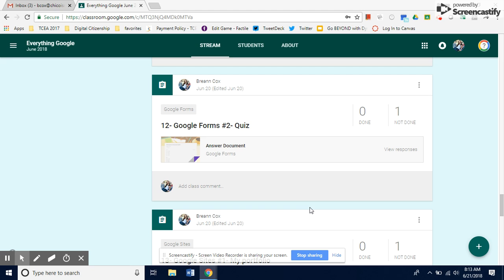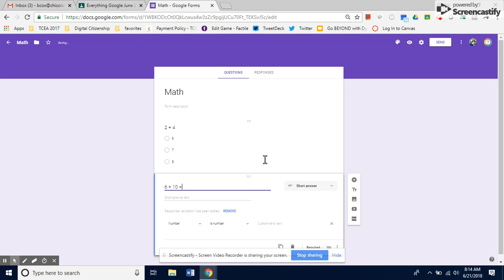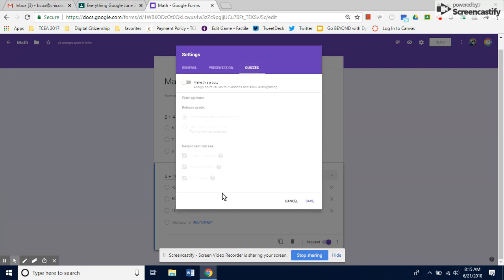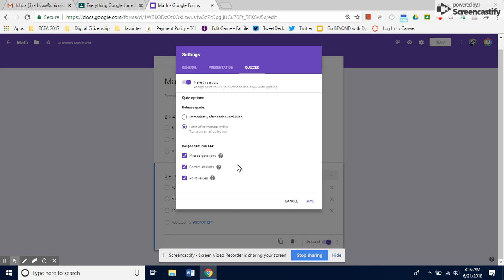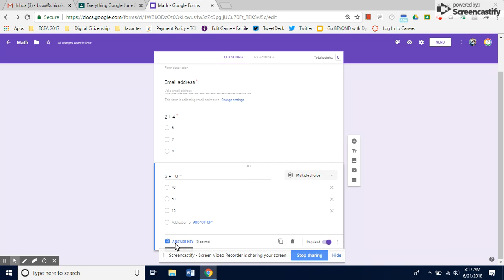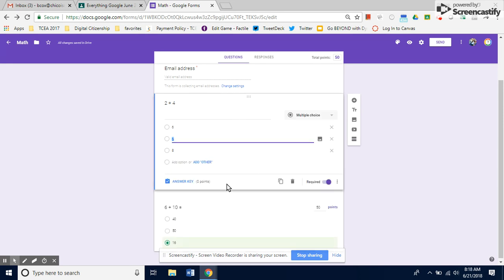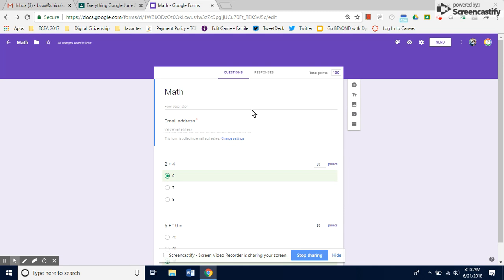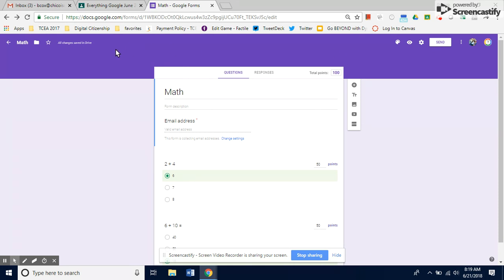#7- EG: Google Forms Quiz 1